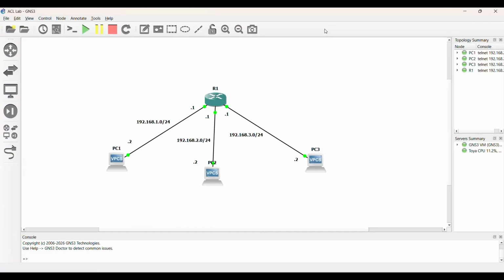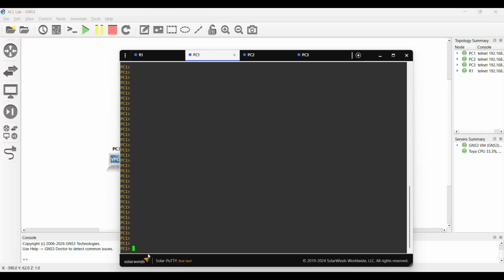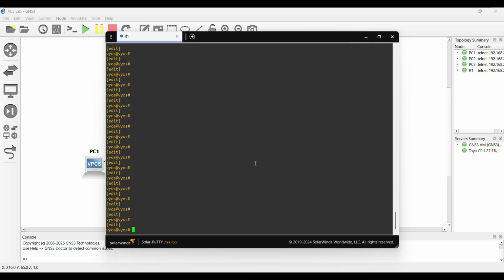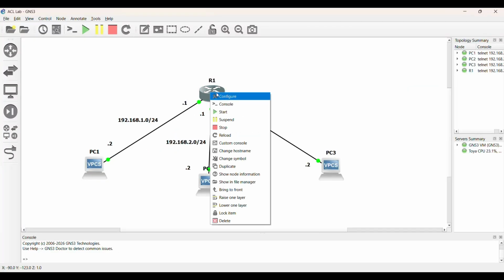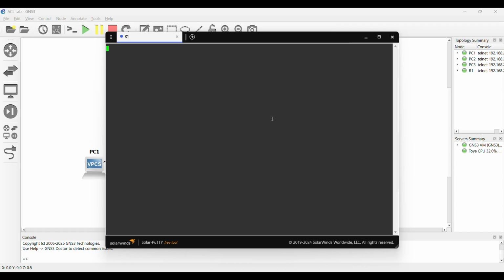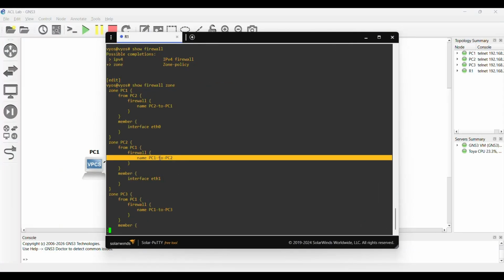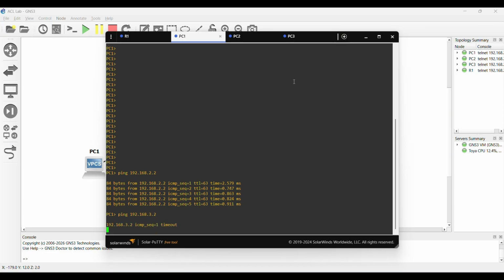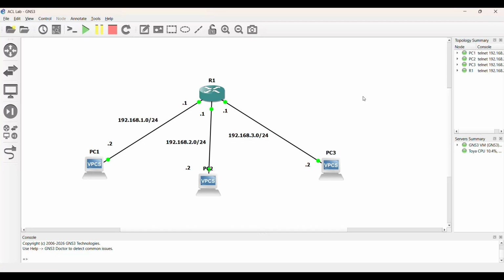Why Your Network Went Silent | Zone-Based Firewall Explained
In this lab, I demonstrate how Zone-Based Firewall (ZBF) policies control traffic between security zones in a network using GNS3 and VyOS.

The network consists of three separate LAN segments:
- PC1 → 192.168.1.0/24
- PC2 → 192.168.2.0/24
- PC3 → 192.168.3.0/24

Each network is assigned to its own firewall zone. After implementing the zones, all inter-zone communication is blocked by default until explicit firewall policies are configured.

I then create policies to:
✅ Allow communication between PC1 and PC2
❌ Deny communication between PC1 and PC3

Finally, I validate the firewall behavior through connectivity testing and explain how zone-based firewalls enforce security between network segments.

🔍 Concepts Covered:
- Zone-Based Firewalls (ZBF)
- Security Zones
- Inter-Zone Traffic Policies
- Default Deny Security Model
- Stateful Firewall Concepts
- Network Segmentation
- Traffic Control & Policy Enforcement

🛠️ Technologies Used:
- GNS3
- VyOS
- Firewall Policies
- ICMP Testing
- Routing & Network Segmentation